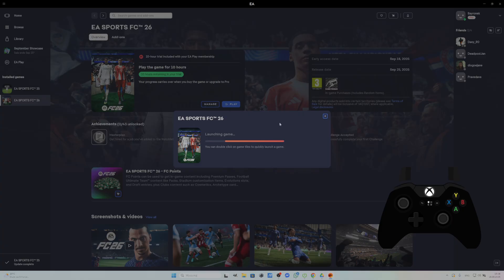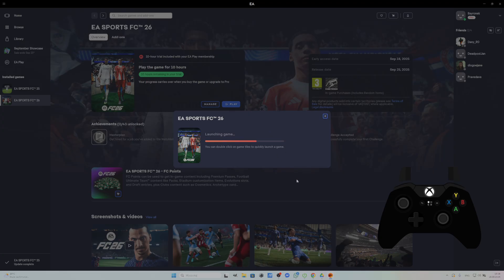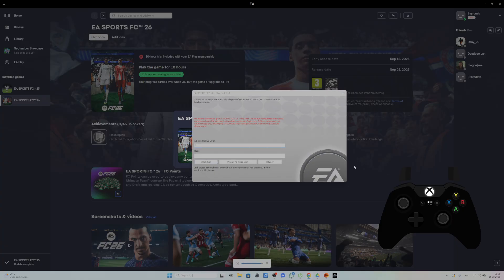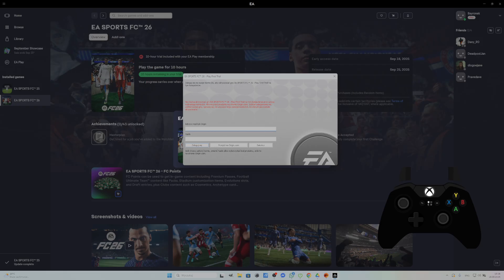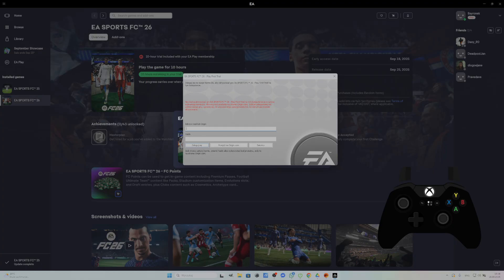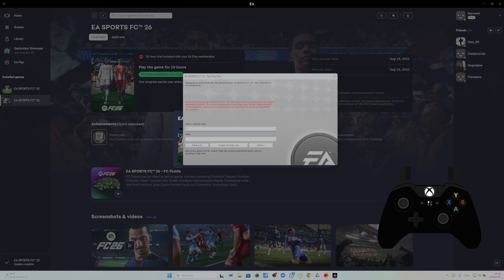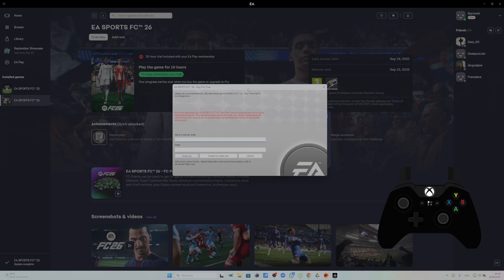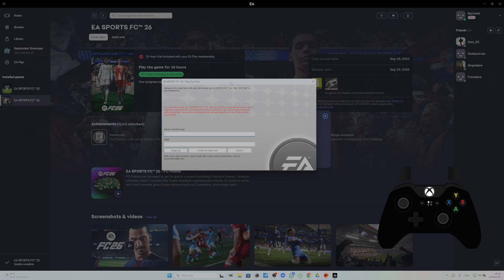EA SPORTS FC 26 – Origin Account Activation Issue Explained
Are you having trouble activating EA SPORTS FC 26 (also known as FC26 or FIFA 26) on your Origin account? In this video, we explain the common activation issue that many players face when starting the FC26 Play First Trial. Even if you are signed in with the correct EA Play Pro account and have an active internet connection, you might see an error asking you to activate your product code at origin.com or saying your computer is offline. This problem is related to EA's servers and currently cannot be bypassed by users. Watch this video to understand why the Origin account activation issue happens in EA SPORTS FC 26 and what you can do while waiting for an official fix from EA.

How to fix Origin account activation issue in EA SPORTS FC 26?
Why does EA SPORTS FC 26 ask for product code activation on Origin?
What to do if EA SPORTS FC 26 says computer is offline during activation?

0:00 Introduction to the FC26 activation issue
0:16 When does the Origin activation problem appear?
0:40 Error details and what users experience
1:05 Why the error happens and current status
1:36 Waiting for EA to fix the server issue
1:42 Stay updated for future solutions